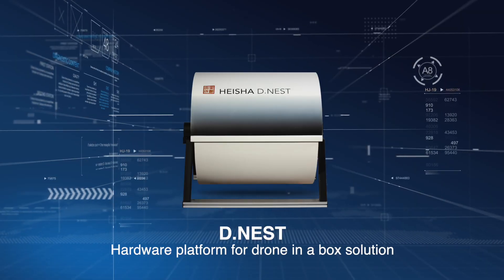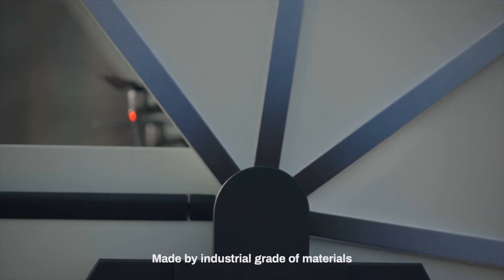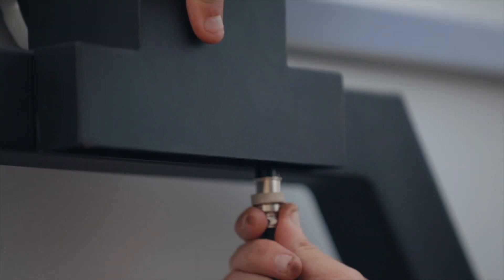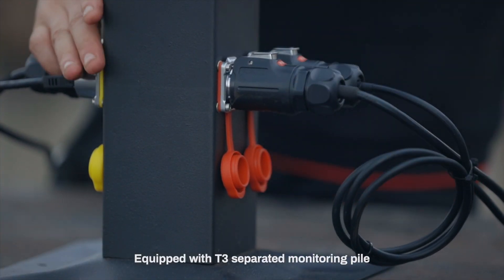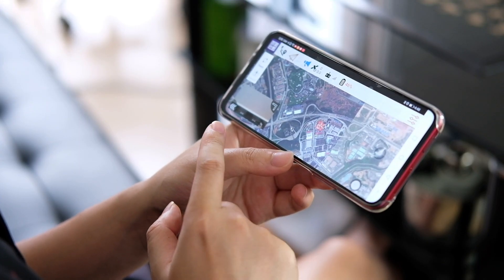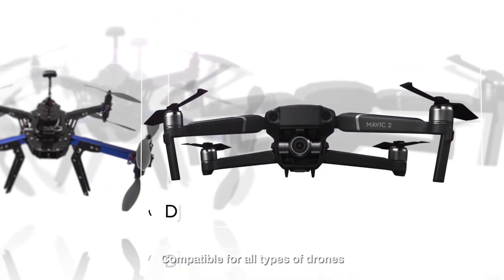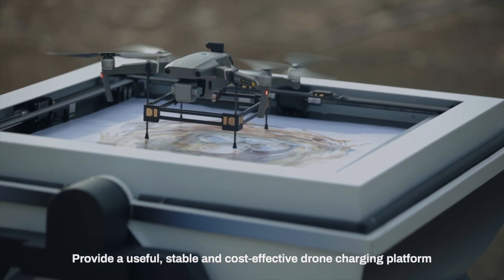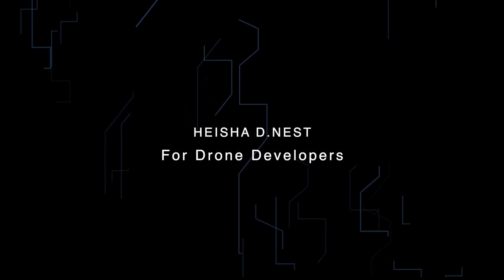HEISHA D.NEST-drone in a box solution for DJI drones, open-source drones, VTOL fix wing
Drone-in-a-box as an ultimate solution for the UAV industry offers a landing platform for a drone to charge and back to flight missions without lifting a finger. A whole drone in-a-box show of HEISHA D.NEST has surpassed the concept and has stepped into the various industrial applications.